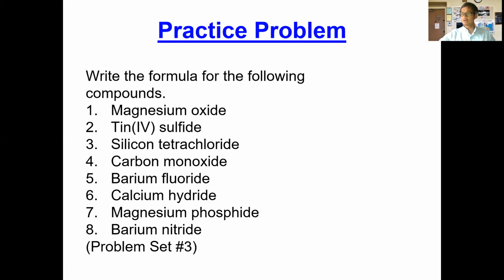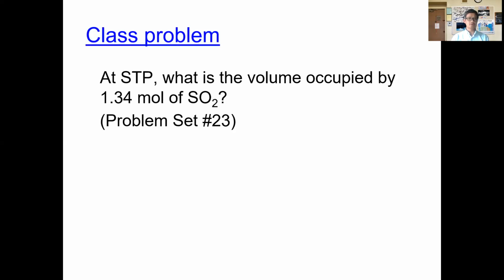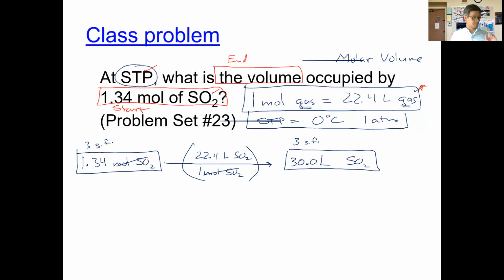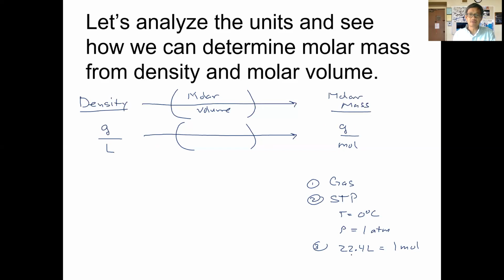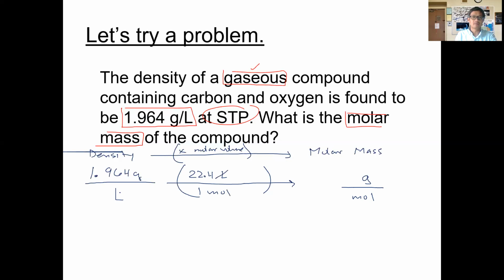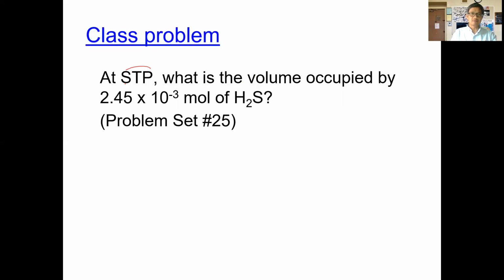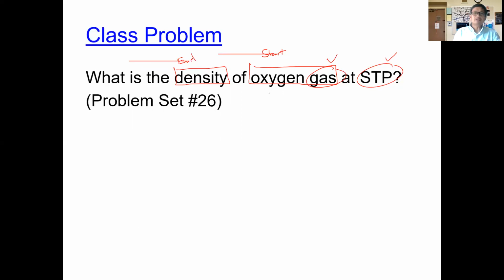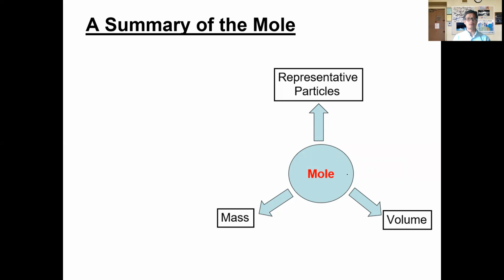Chemistry Tuesday 3/24/20